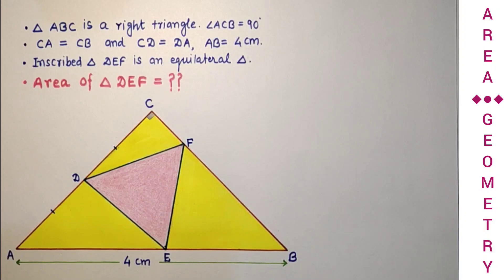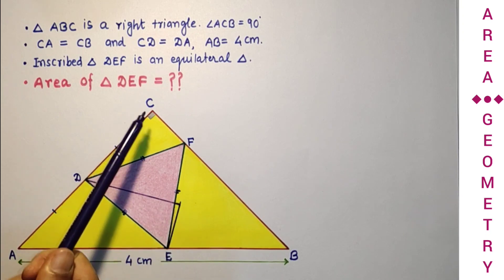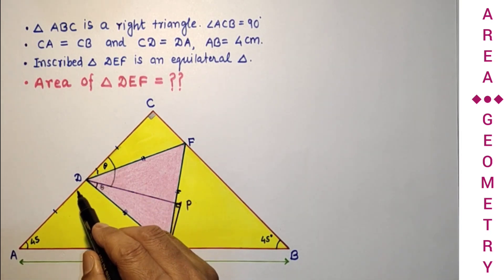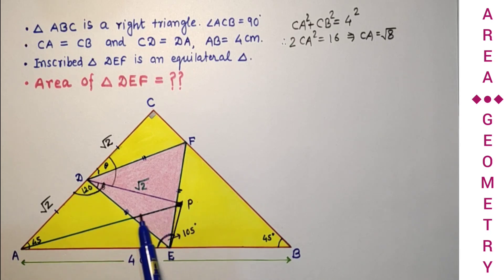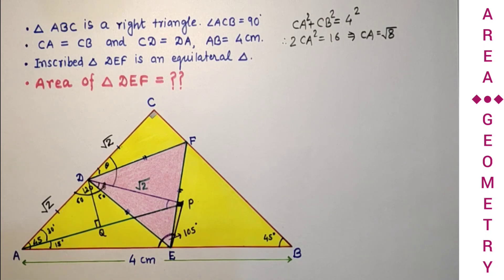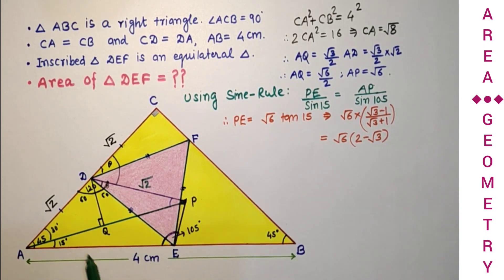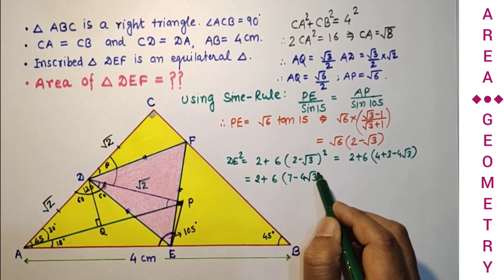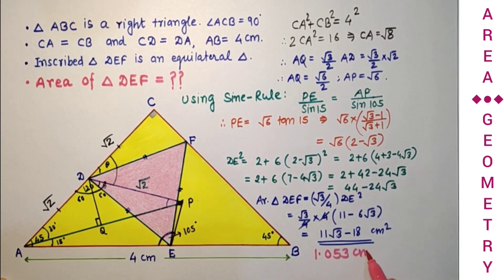Find the area of equilateral ∆ DEF.||Right angled Isosceles ∆ with hypotenuse = 4 cm.|| Trigonometry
In this video clip, we will find the area of an inscribed equilateral ∆ DEF, inscribed in an isosceles right angled ∆ CAB right angled at C.  CA = CB, Hypitenuse AB = 4 cm. D is the mid-point of CA. (i.e. CD = DA).